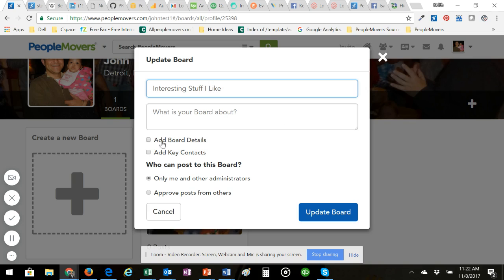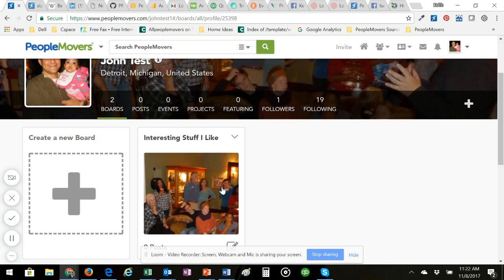How to create Boards on PeopleMovers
Sharing information is easy when you use "Boards" on PeopleMovers.com.  Here's a little tutorial on how to create them.

Make sure you use Chrome for your browser as some functionality isn't supported on IE or Edge.